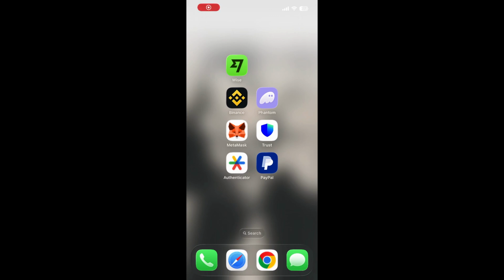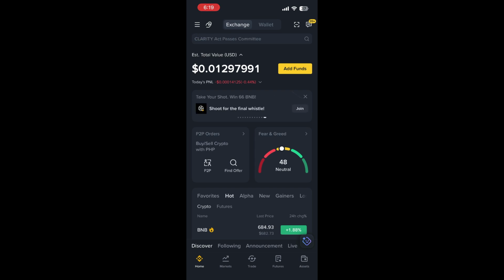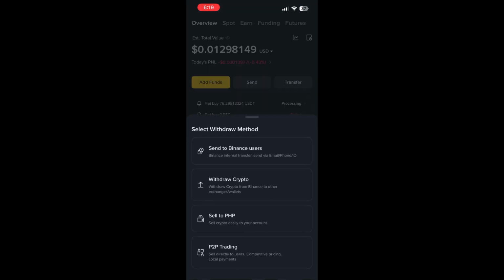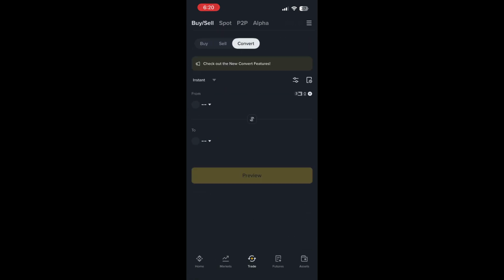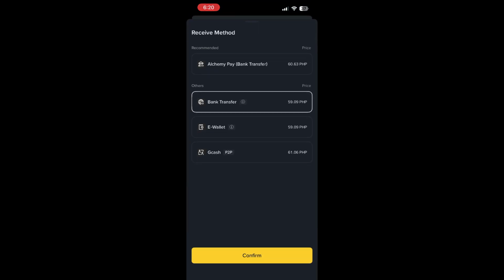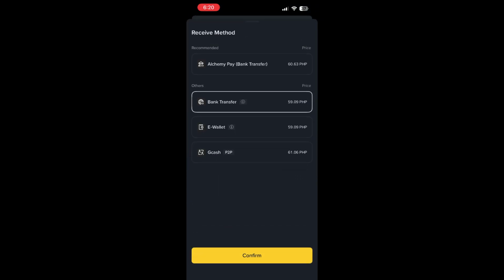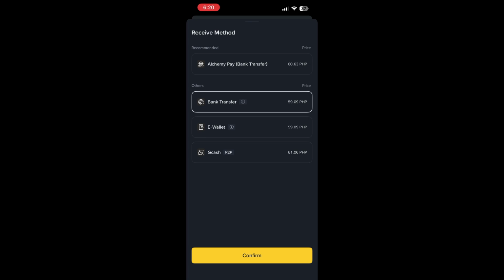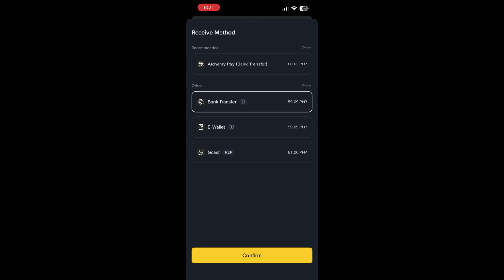Como sacar dinheiro da Binance para sua conta bancária [Guia completo 2026]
Neste vídeo, mostrarei como sacar dinheiro da Binance para sua conta bancária. Você aprenderá como converter suas criptomoedas em sua moeda fiduciária local e a realizar o saque com segurança para o seu banco.

Este tutorial de saque da Binance abordará:
✅ Como acessar sua carteira de fundos ou spot no aplicativo e no site
✅ Como vender criptomoedas por um saldo em moeda fiduciária compatível
✅ Como selecionar o melhor método de transferência bancária disponível para sua região
✅ Como inserir seus dados bancários corretamente para evitar atrasos na transação
✅ Como passar pelas verificações de segurança de autenticação de dois fatores necessárias
✅ Como entender os prazos de processamento, as taxas de saque e os limites de transação

Ao final deste vídeo, você saberá como transferir seus fundos em moeda fiduciária da Binance diretamente para sua conta bancária pessoal de forma eficaz.

Se você está procurando por como sacar dinheiro da Binance para o banco, um guia de saque em moeda fiduciária da Binance, como transferir criptomoedas para uma conta bancária ou um tutorial de saque em dinheiro da Binance, este vídeo é para você.

💡 Dica: Sempre verifique se o nome legal em sua conta bancária corresponde exatamente ao nome em sua conta Binance verificada, pois nomes diferentes são a principal causa de falhas ou estornos em transferências bancárias.